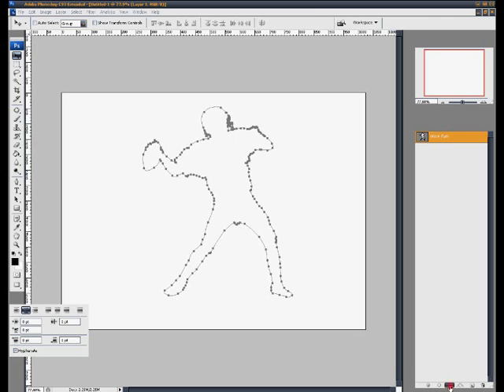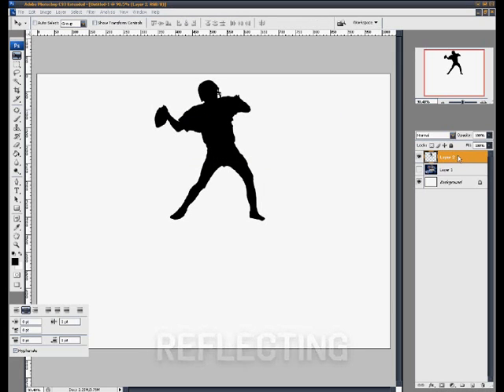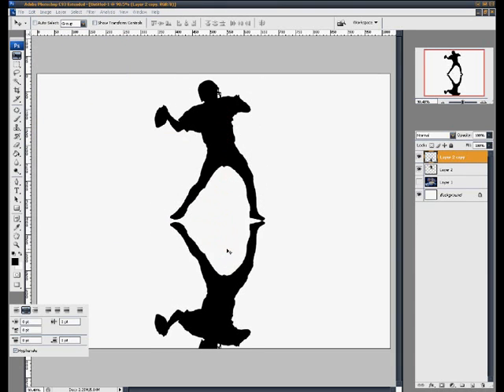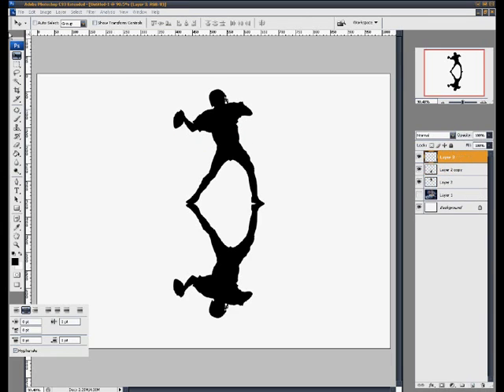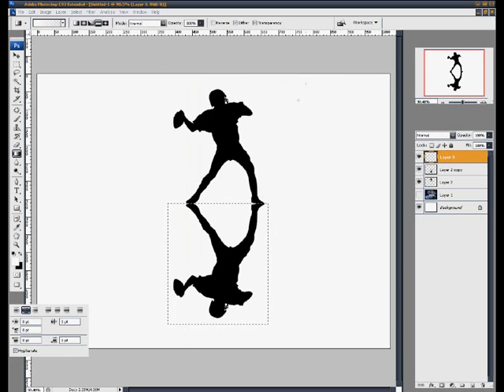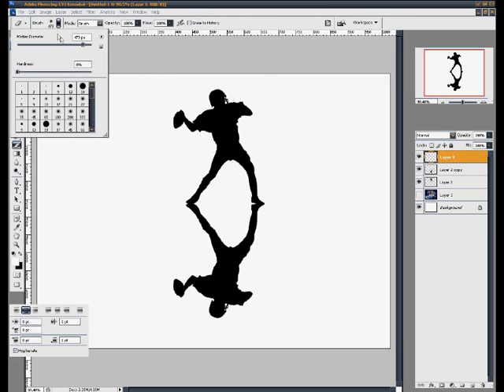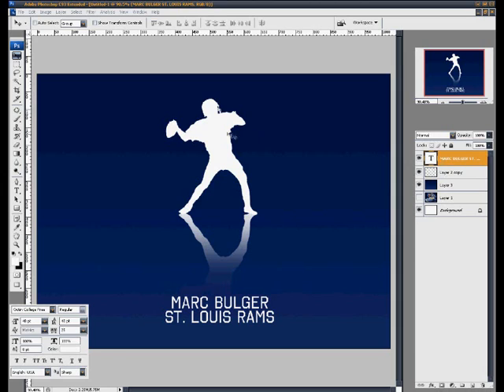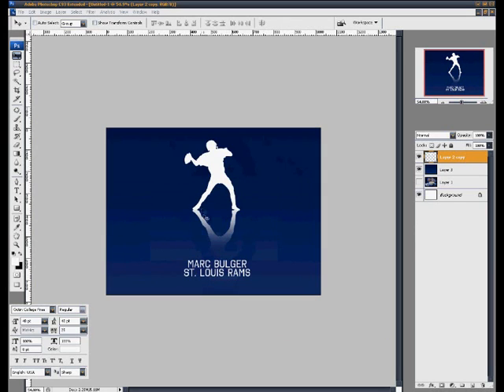Tutorial #2 - Paths with the Pen Tool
This tutorial shows you just a few things that can be done with the pen tool in Photoshop. I show you how to cut out images and also how to make silhouettes a lot like those on the iPod adverts